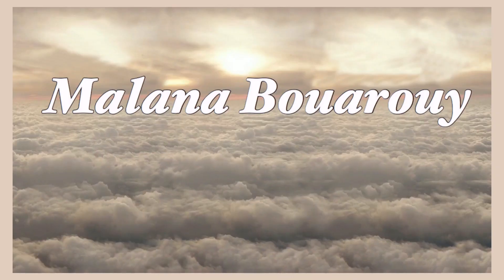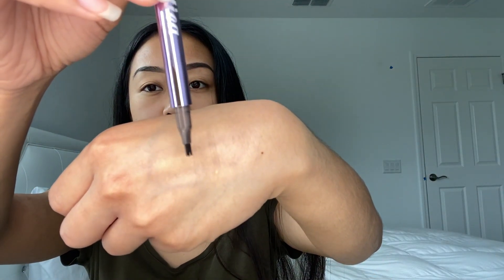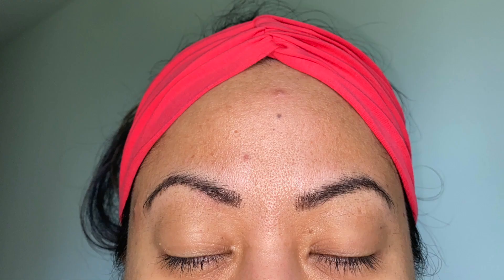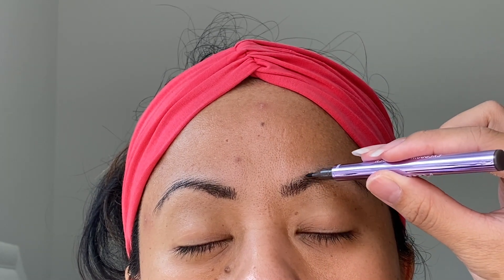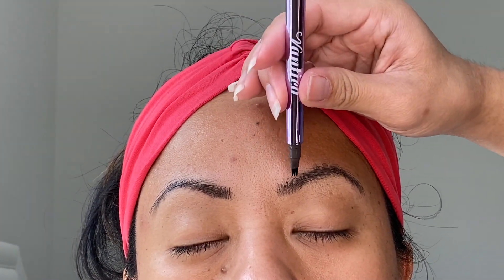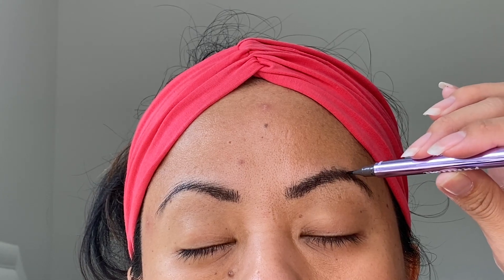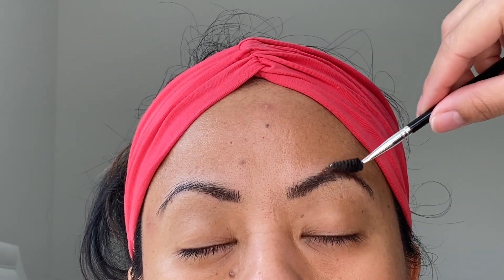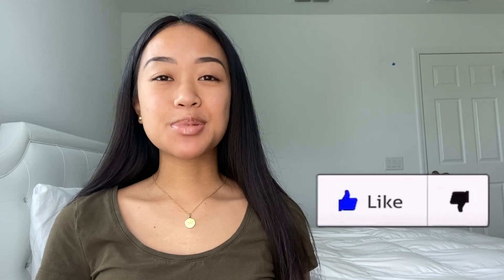How to fill in Eyebrows ft. Vantica Eyebrow tattoo pen + review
🌻 In todays video I want to show you guys how to use this $9.99 microblading pen, and also give a quick review on it. It is super easy to use, and the quality of it is pretty decent for the price. As always, I try to get straight to the point in my videos so if you'd like me to go more in depth next time just let me know in the comments your thoughts below. 🤗
Where can I purchase this?
- VANTICA Eyebrow Tattoo Pen - Liquid Tat Brow Microblading Pen Waterproof 3 Micro-Fork Tips Eyebrow Pencil with Eyebrow Razor for Women Creates Long-lasting Natural Eye Brows Look, Dark Gray

◉ Camera Gear I use: ◉
➔ Ring light
💥 Eyebrow related videos you can check out 💥

As always, thank you guys a lottttt a lottt for stopping by my channel today! ☺️

Stay blessed, you are loved. 🙏🏼